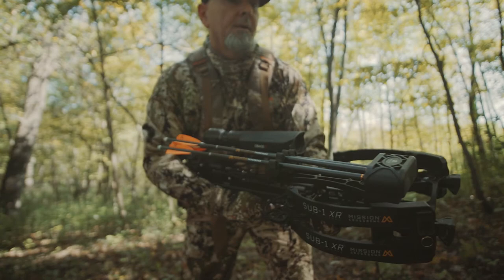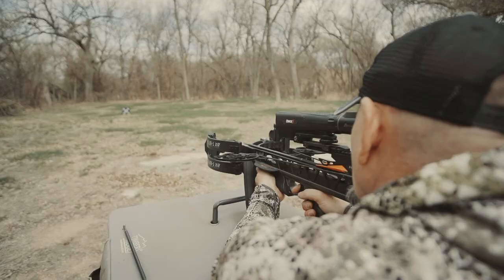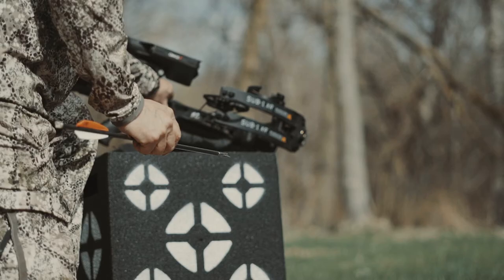HOW TO SHOOT A Crossbow MORE ACCURATELY!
Game animals don't like to follow scripts, which is why toting a bipod or tripod, or some other type of shooting rest, is your best insurance for an accurate shot on your next crossbow hunt.